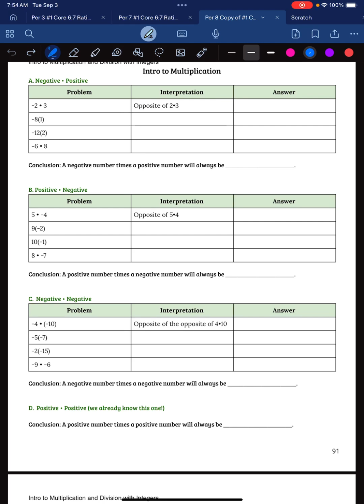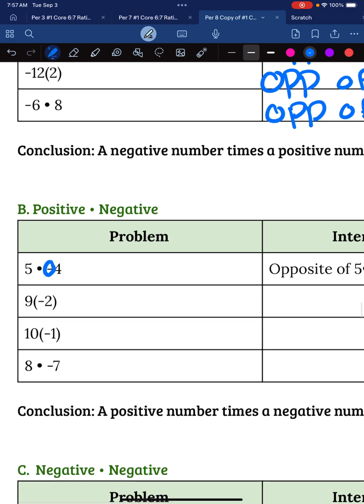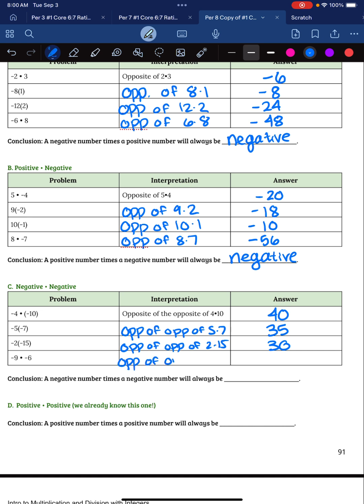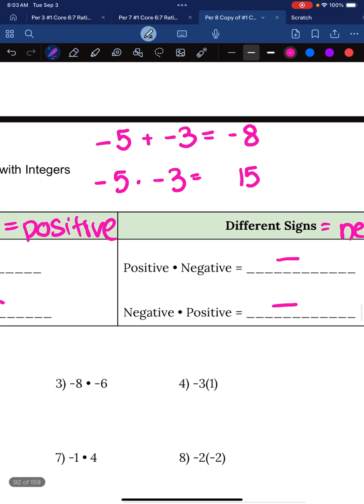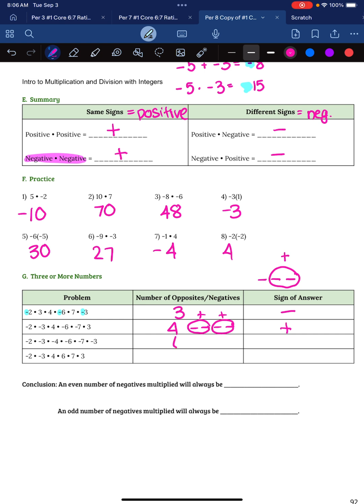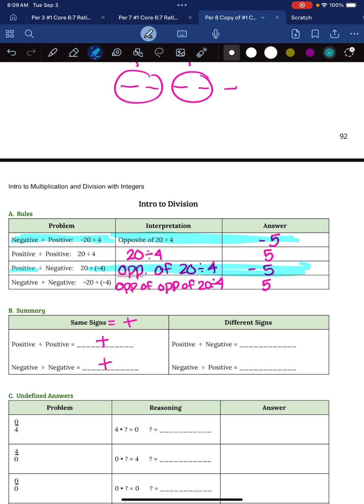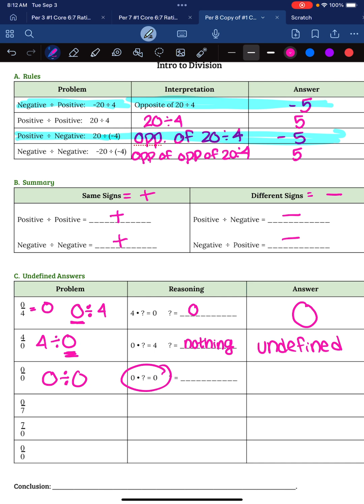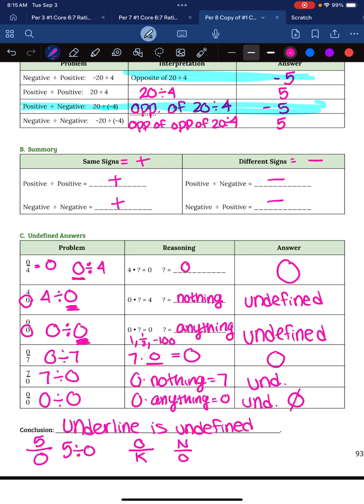Intro to Multiplication and Division